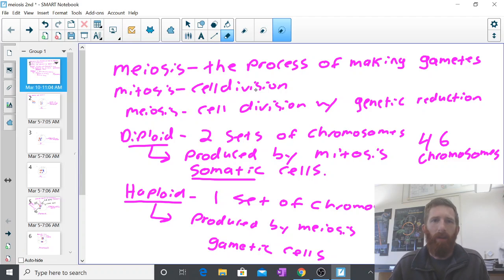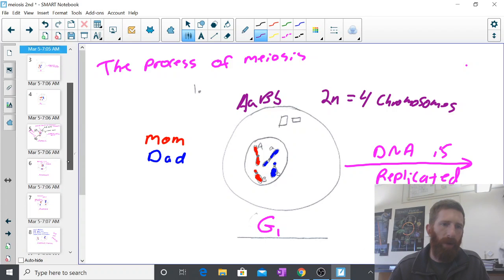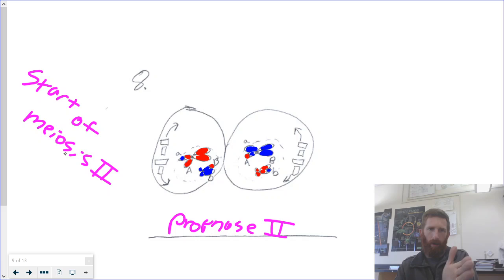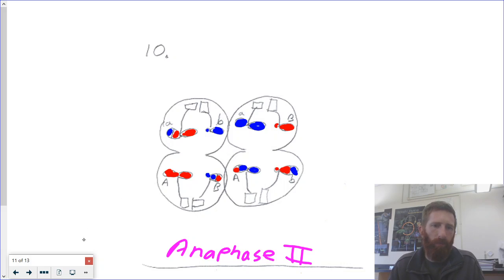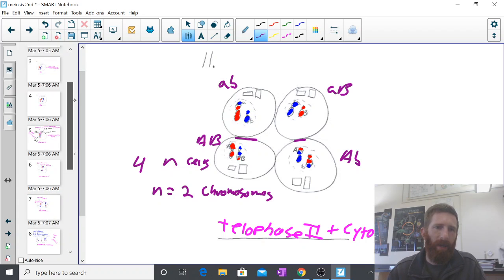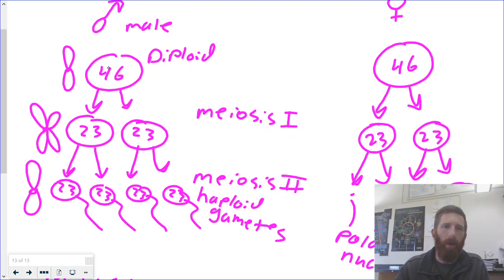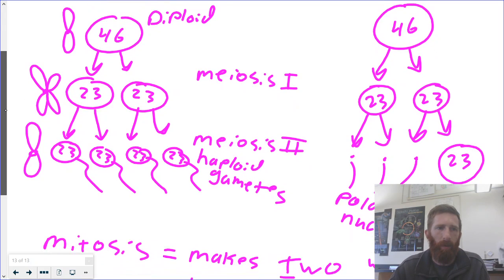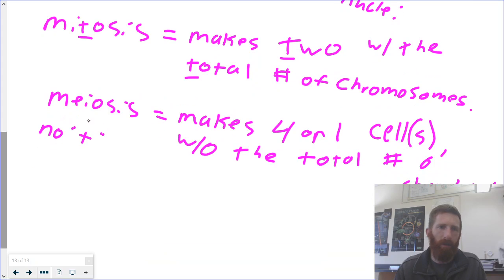NWCS bio Meiosis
A notes video for Biology students at NWCS